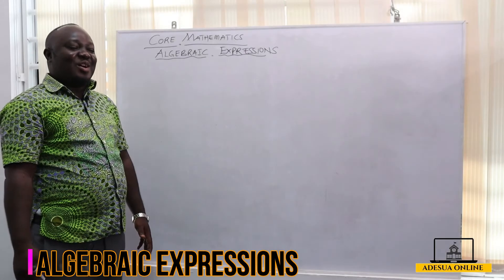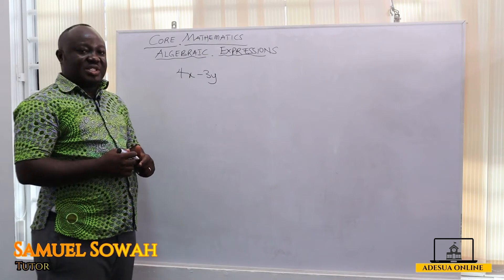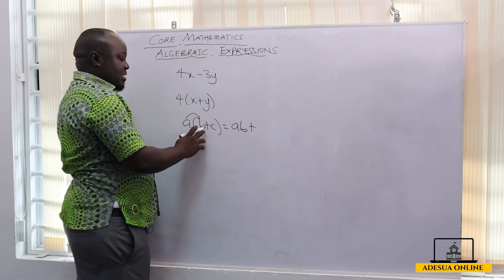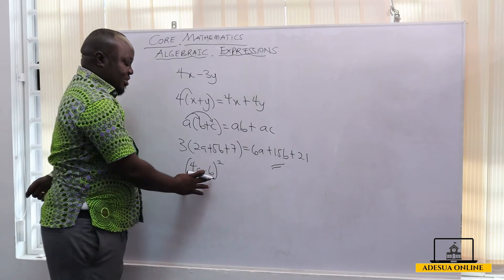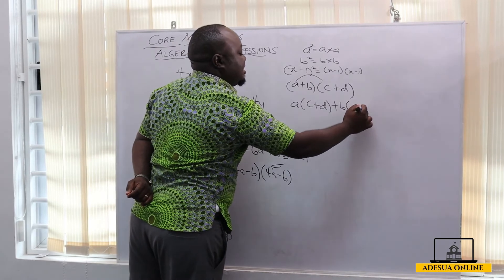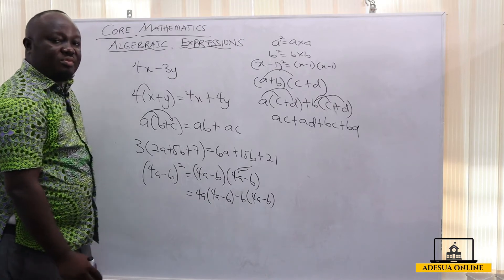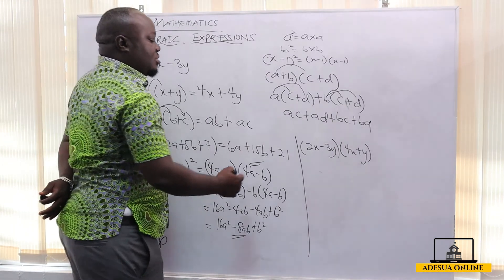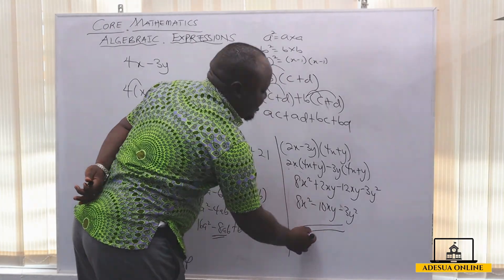SHS 1 Core Mathematics | Algebraic Expressions